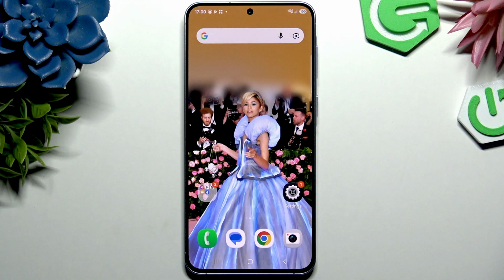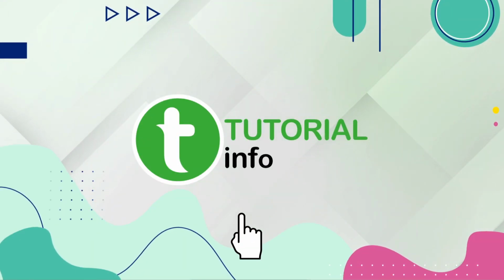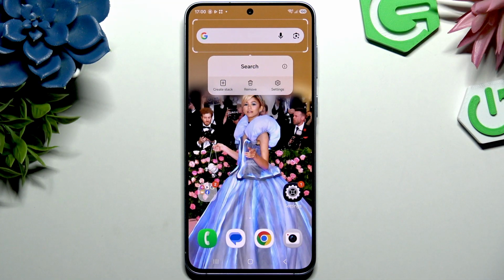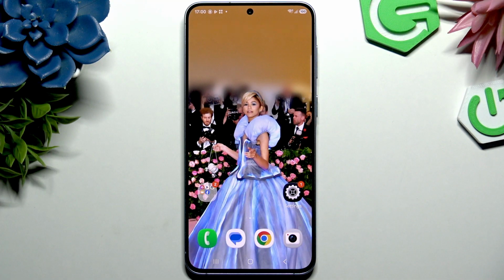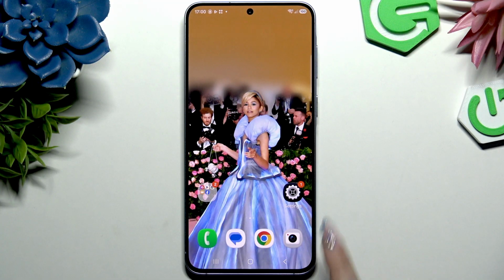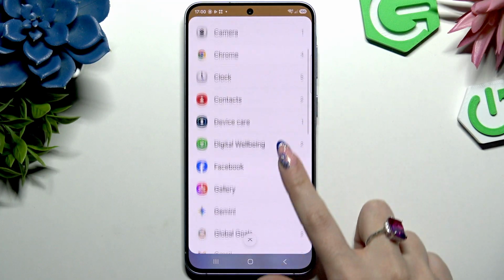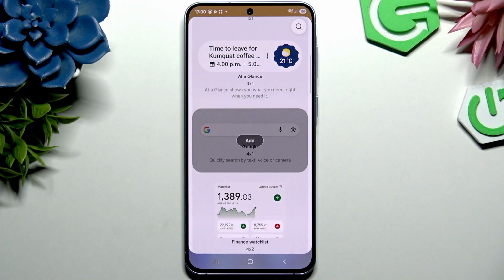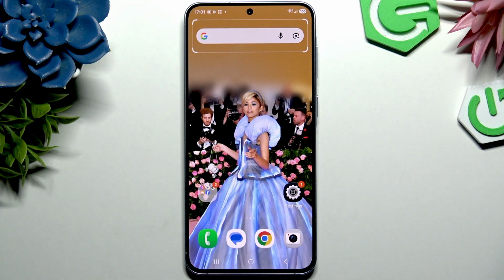SAMSUNG Galaxy A57 5G - Remove Google Search Bar from Home Screen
Learn how to remove the Google Search Bar from the home screen on your SAMSUNG Galaxy A57 5G quickly and easily. In this short video we show the exact steps: long-press the search bar, tap Remove, and wait a few seconds for it to disappear. We also demonstrate how to restore the search bar if you change your mind by using Home → Widgets → Google App → Search bar and how to place it where you want. This is perfect for anyone who wants a cleaner home screen or prefers a different widget layout on their Galaxy A57 5G.

How to remove Google Search Bar from SAMSUNG Galaxy A57 5G home screen?
How to restore Google Search Bar on SAMSUNG Galaxy A57 5G?
Where is Widgets → Google App to add the Search Bar on Galaxy A57 5G?

0:00 Intro - remove Google Search Bar overview
0:10 Long-press the Google Search Bar
0:19 Tap Remove and confirm
0:24 Search bar removed
0:29 Restore via Home settings
0:36 Open Widgets → Google App
0:47 Add Search Bar widget
0:57 Place widget on home screen
1:06 End and subscribe